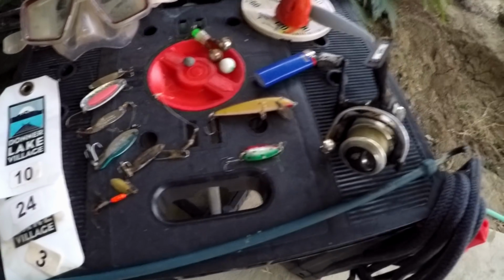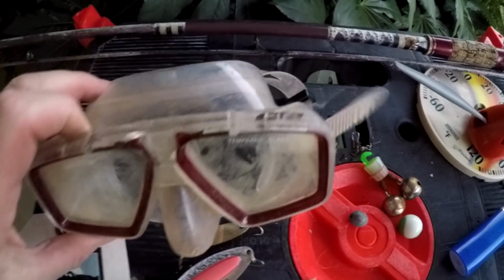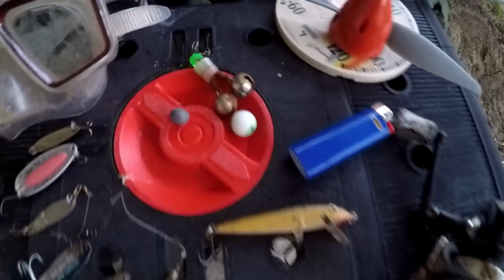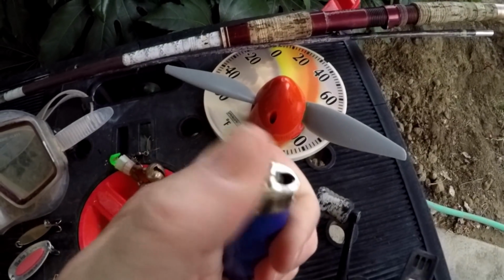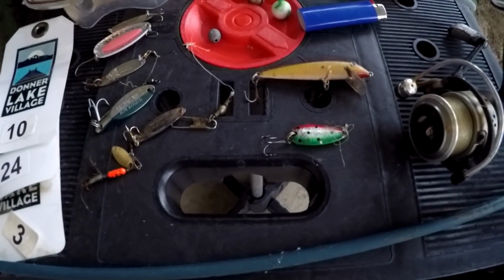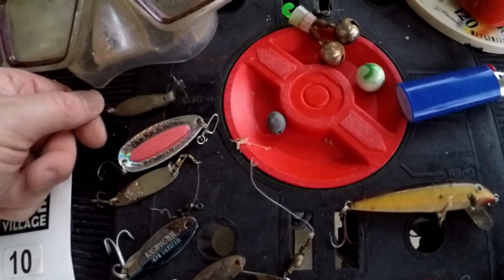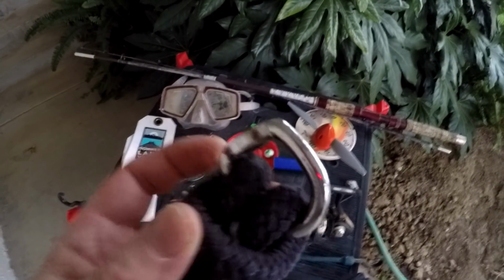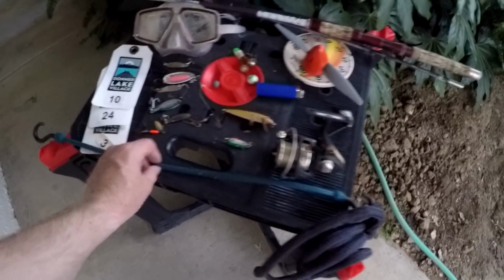DONNER LAKE 2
We are Scuba diving Donner Lake hunting for dropped, tossed and lost treasures.   Donner is always an adventure!